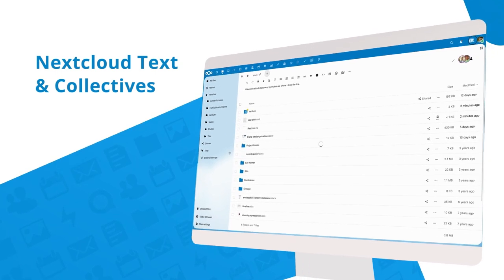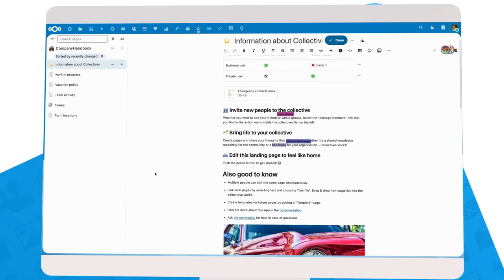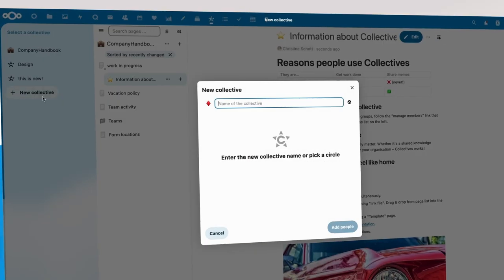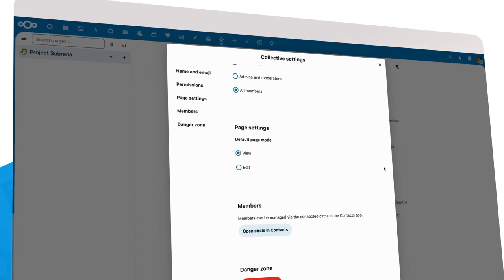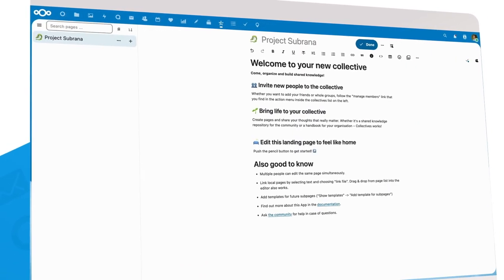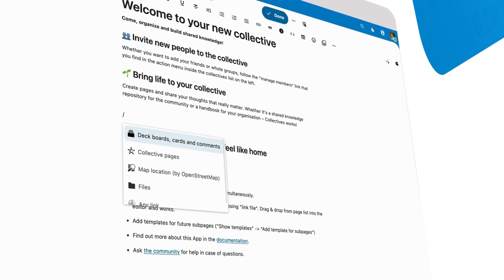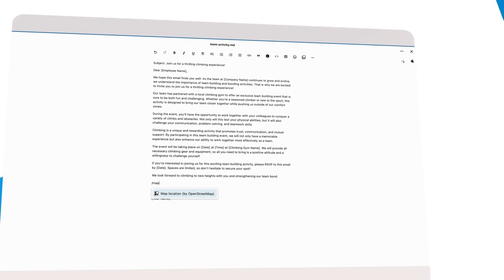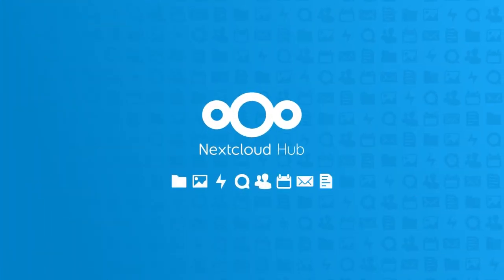Collectives | Nextcloud Hub 5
Nextcloud Text and Collectives now show you the cursor of every editor. In Collectives, you can access attachments, use the easy new-collective dialog and move pages around between collectives. And of course: the Smart Picker comes to Collectives, enabling you to insert any kind of content like deck cards, videos, locations, files and others! Watch to find out more.